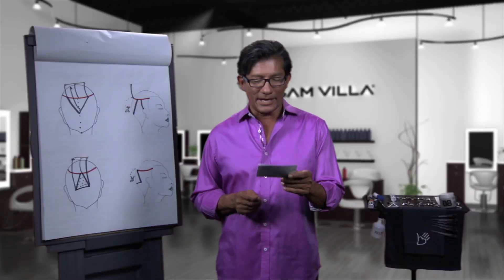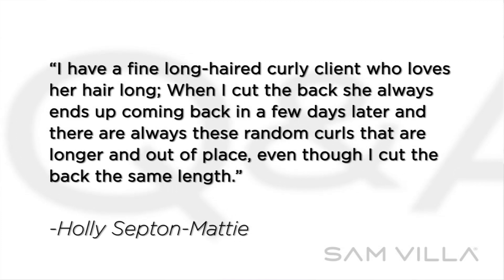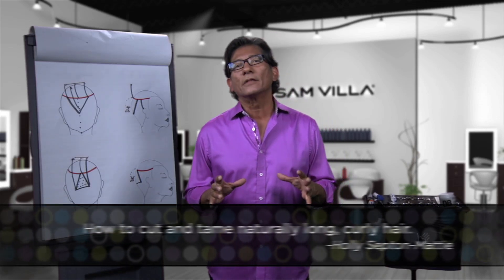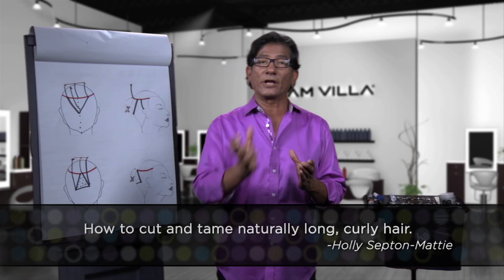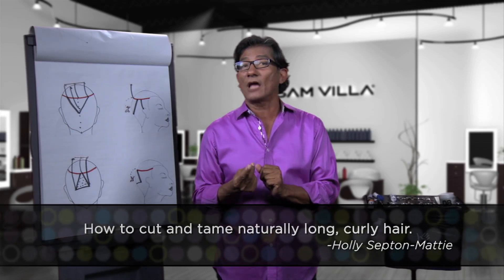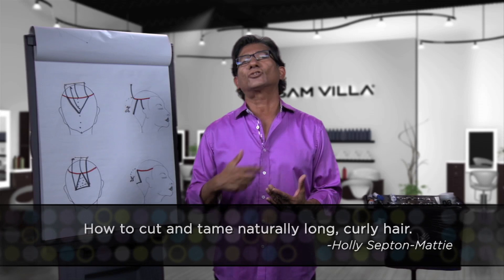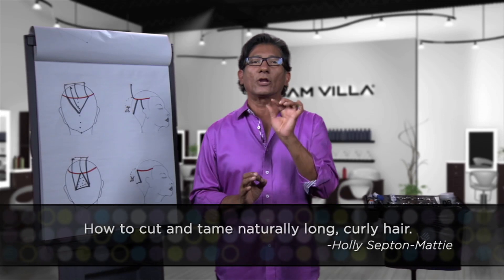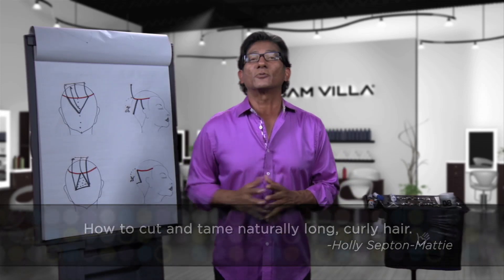Q&A with Sam Villa: Cutting curly hair with consistency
Holly Mattie had this question for Sam, "I have a fine long-haired curly client who loves her hair long; when I cut the back she always ends up coming back in a few days later and there are always these random curls that are longer and out of place, even though I cut the back the same length. Help!"